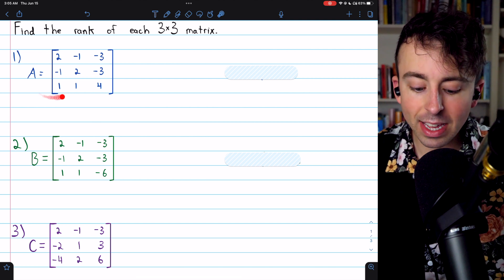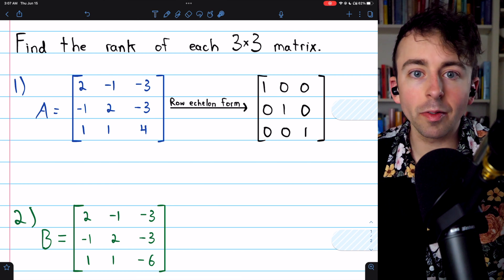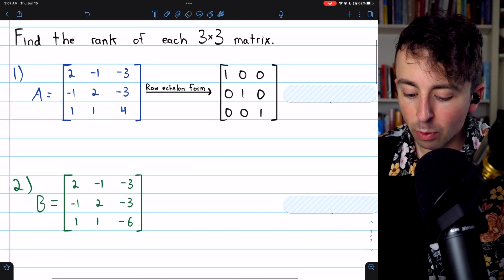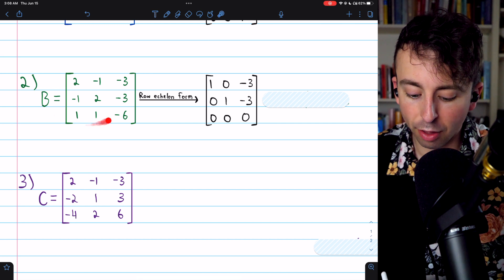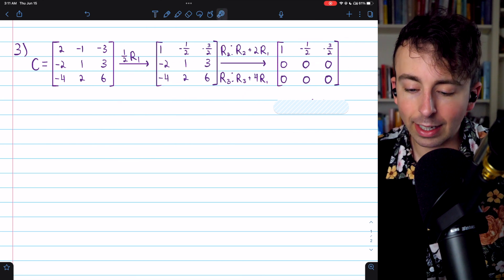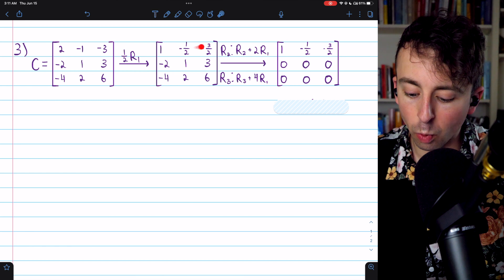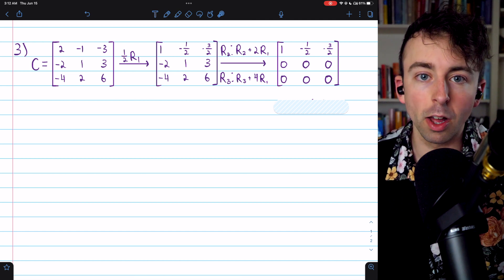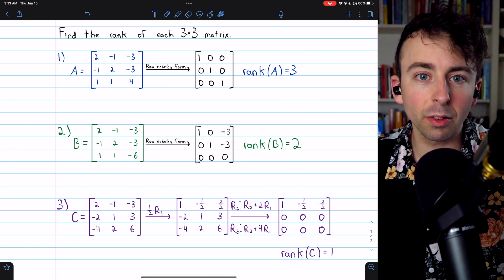Find Rank of a 3x3 Matrix (with row echelon form) | Linear Algebra Exercises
The rank of a 3x3 matrix is the number of linearly independent rows or the number of linearly independent columns the matrix has. These definitions are equivalent. To find this number, we can perform row operations to transform a matrix to row echelon form and or reduced row echelon form and count the nonzero rows, whose leading entries are called pivot numbers. We'll find the rank of three 3 by 3 matrices in today's linear algebra lesson.